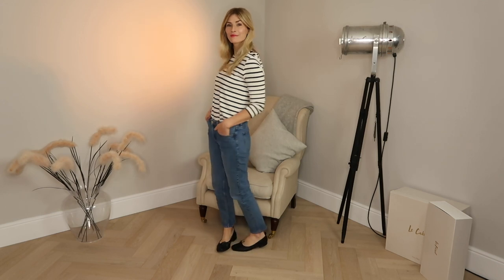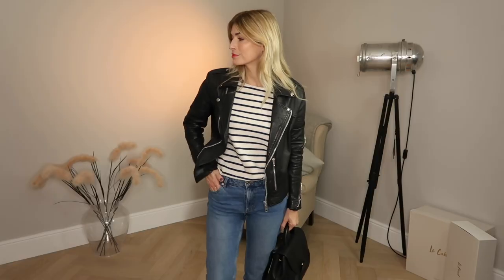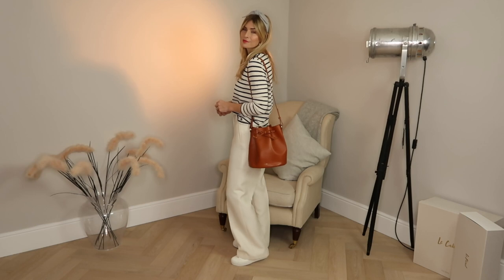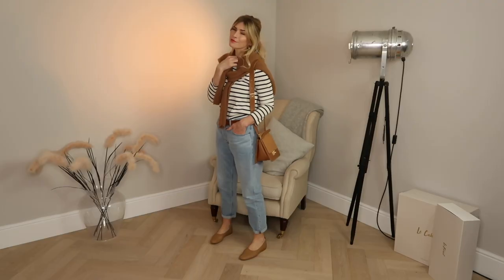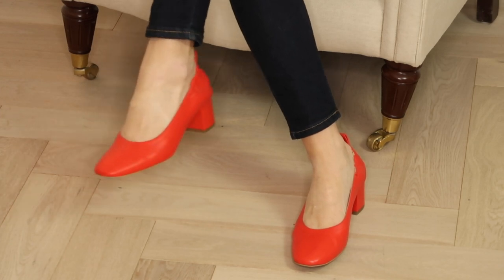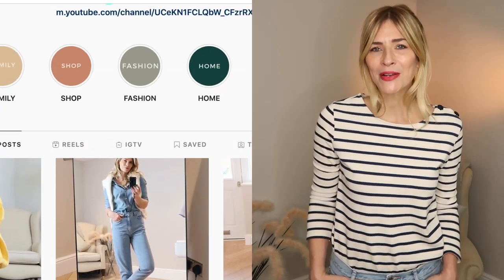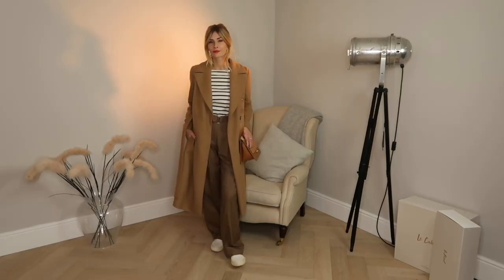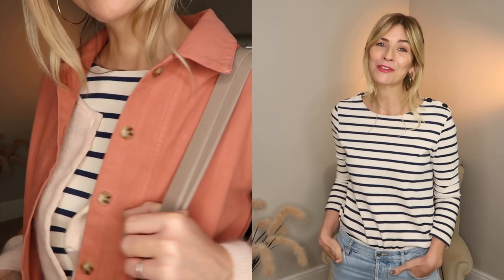HOW TO STYLE A BRETON TOP | French Women Style | LOOKBOOK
HOW TO STYLE A BRETON TOP
French Women Style
LOOKBOOK

How to style a striped breton top, the gift that keeps on giving! So it's with great pleasure I'm sharing today's video with my 10 different ways to wear it. And what better way to celebrate Valentine's Day than with something that's been loved for over 100 years:)

I'd love to hear your favourite way I've styled my breton? Or any new ideas you'd like to share? It's always lovely to chat with you all:) Big hugs everyone, Jess x

Lookbook Outfit Ideas
My Breton stripe top, their new collection just launched today too:)

My leather jacket is vintage, but you can find a really similar one

Heels have sold out sadly, but I found this similar pair under £40

Camel coat is old, but I found this two toned version that’s beautiful
Trainers and bag from before

Outfit nine
These chinos have sold out, but I’ve just bought these new ones:)
I like this one too, both are nicer than the one I currently have

I launched fashion and style edit two year ago and it's been one amazing adventure ever since. I hoped to put all my years working in the fashion industry to good use. How to style outfits, advice and fashion tips on how to get the most out of your own capsule wardrobe. I love discovering new brands, designers and affordable high street fashion, but I always veer towards the more sustainable fashion and ethical brands, with a sprinkle of Parisian style thrown in for good luck:) I try to buy well, I want my and your clothes to last as long as possible. I simply love effortless, timeless style and share how I create that along the way. x